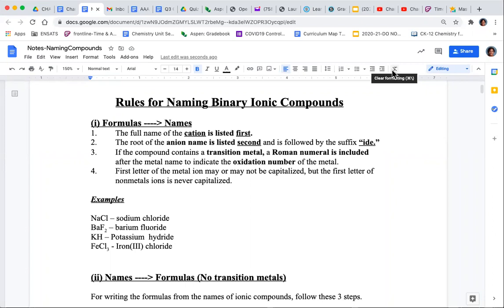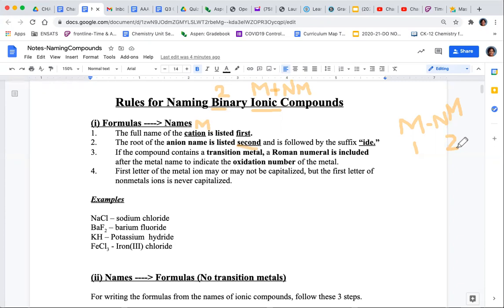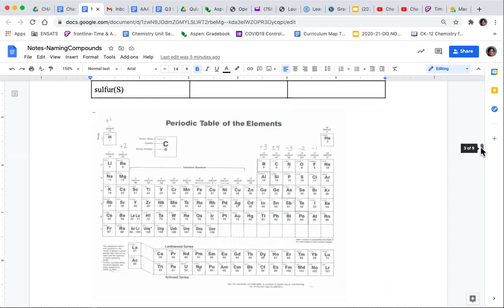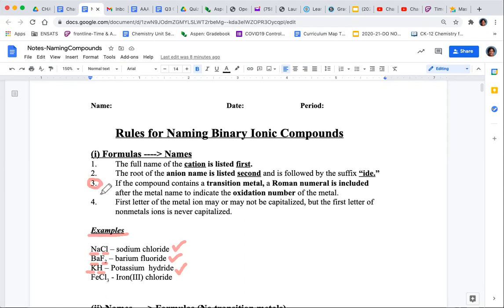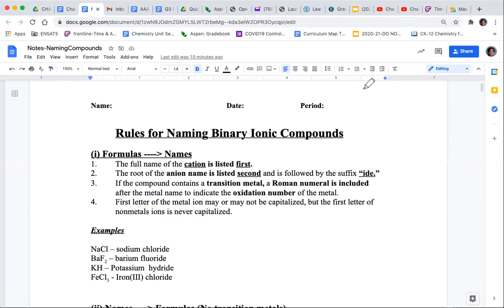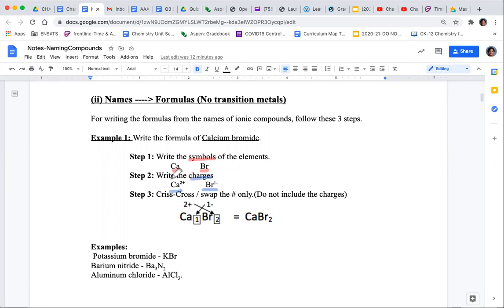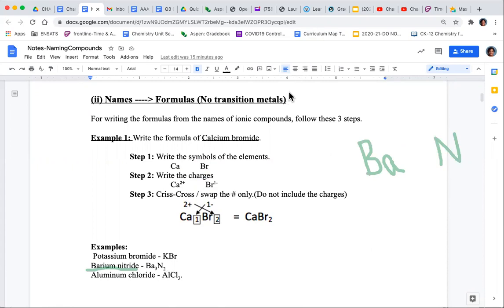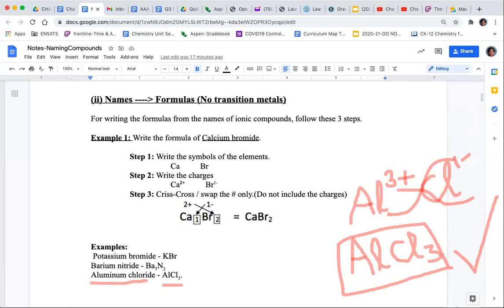CP Naming of binary ionic compounds